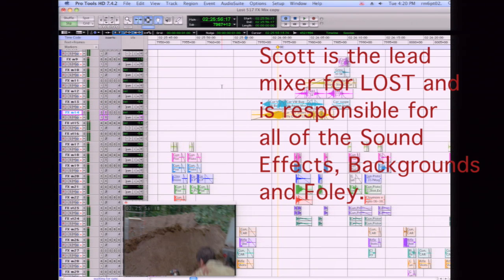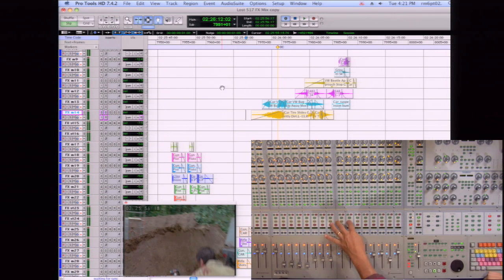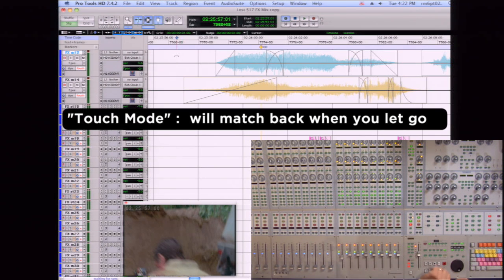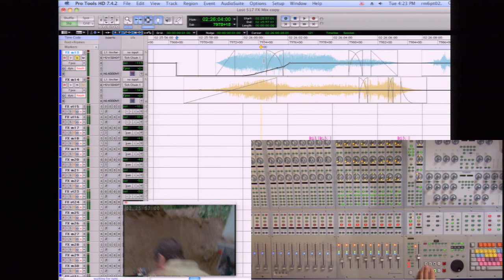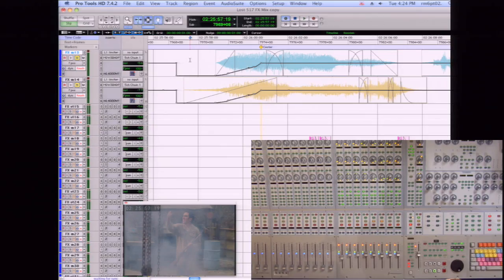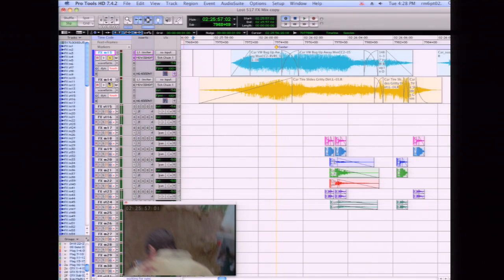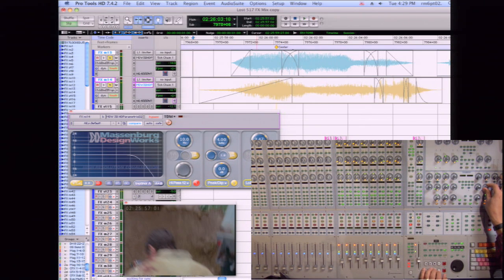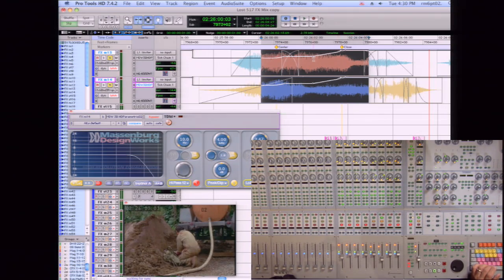Pro Mixing: Scott Weber on Mixing TV Hit Lost with ICON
Want to learn how to mix surround sound for high-def film or TV productions? Join special guest Scott Weber, lead mixer for the hit television show Lost, at a leading Hollywood dub studio, as he discusses how he approaches his craft and what you'll need to know to succeed in the business.

This is a short excerpt from the Avid/Digidesign ICON webinar series on the ICON D-Control and Pro Tools mixing for TV and Film. This is with special guest Scott Weber, the lead sound mixer on the hit TV Show LOST. He shows how he uses ICON and Pro Tools to mix Sound Effects, Backgrounds and Foley.